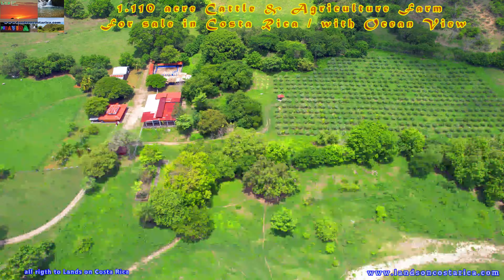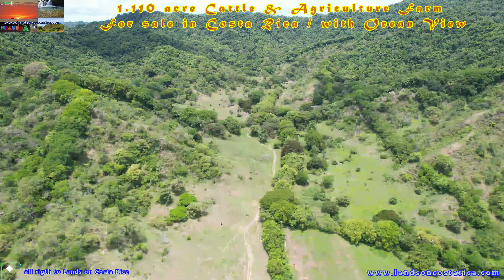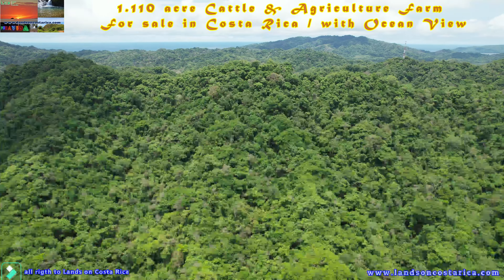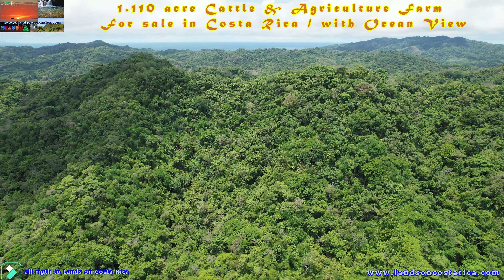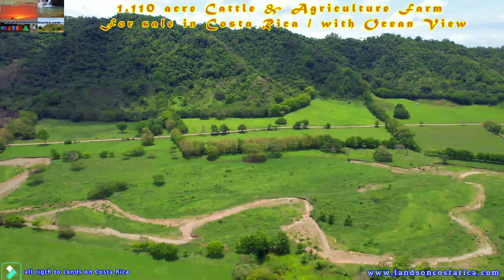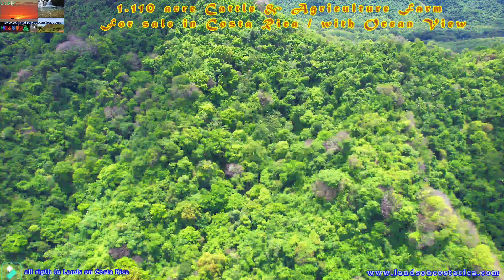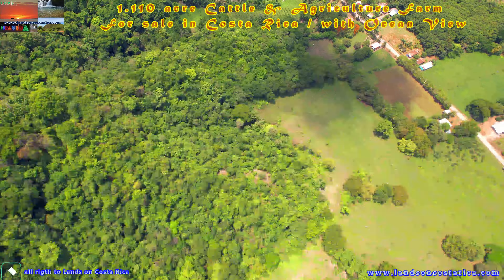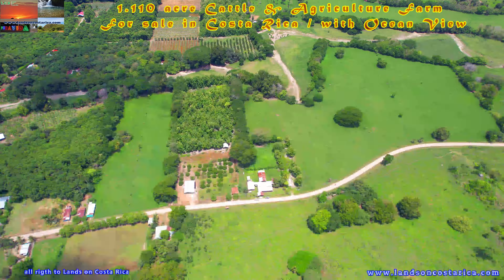Amazing 1110 Acre Cattle Farm, at the Nicoya Peninsula of COSTA RICA!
Great investment opportunity in Costa Rica of a Sustainable 1110 acres cattle and agriculture farm. With a Topography of rolling hills and 60% flat terrain, with lots of pasture and internal roads. with capacity to maintain up to 800 cows a year.
Located in between the most beautiful beaches such as Mango’s beach, Pajero beach, Organos beach, and just minutes from Tambor airport, as well the Famous Montezuma beach.
At only 45 minutes from Mal Pais  and Santa Teresa, very well known for its famous surf break. With public utilities available at the property, such as electricity in front of the public road, with Cell telephone reception available., spring drinking water located within the same property and public road frontage of more than 2 kilometers.
With a farmhouse, a caretaker house, a warehouse, corrals for the transit of cattle, a chicken coop, a pigsty and two roofed sheds. The entire farm has water from springs and 2 deep well drilled in the farm.
The farm has internal gravel roads with a total of 1.5 kilometers.
There is a protected secondary forest at the top of the ranch  in order to protect the natural water sources, with excellent volume. All the working pastures are perfectly fenced and segregated.
There is never the need to move livestock because of the lack of water. The land is gently sloped and usable.
Small rural village at only 3 kilometers away from the property. with Banks, Mail office, supermarkets, and health clinics a Paquera Beach Town.
With lots of Wildlife, such as wild Cats, Birds, Monkeys and much more..
Undulated terrain ready to build or subdivide into small parcels with ocean views.
The property holds a clear title, and it is totally surveyed.